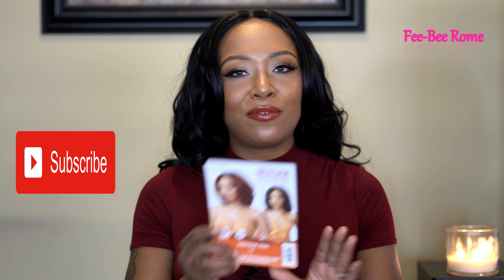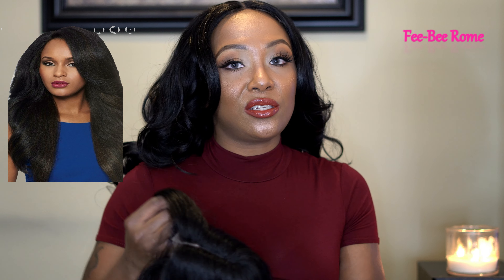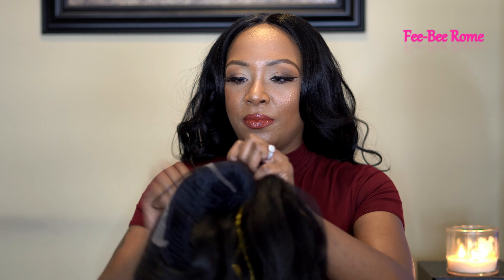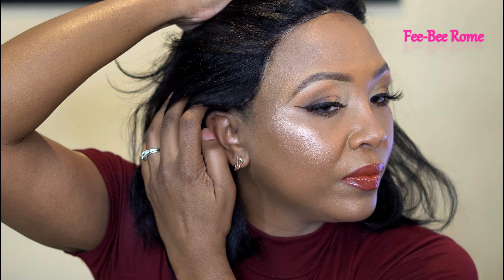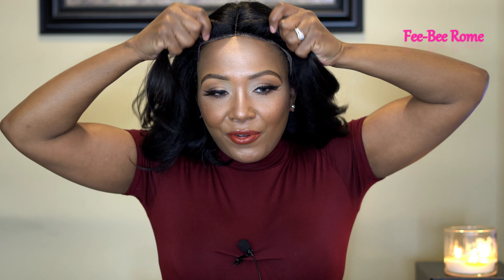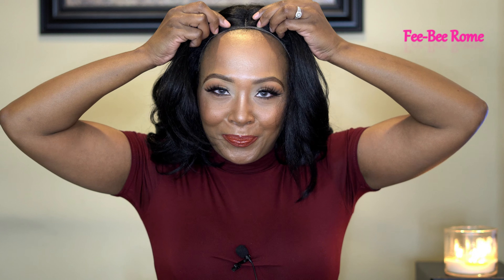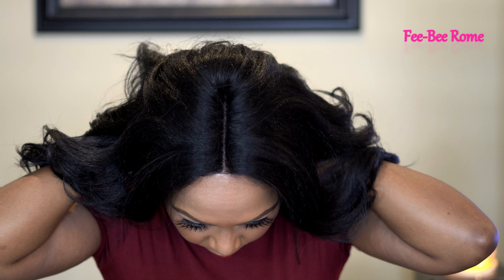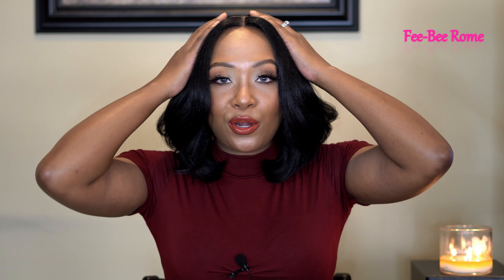NEW OUTRE NEESHA 206 | Natural Textured Wig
Hello everyone today's video will be on Outre Neesha 206 so please check this one out.

Interested in colored contacts? click the link to to ttdeye.com

My Wig Sale Site:
Feebeerome.bigcartel.com